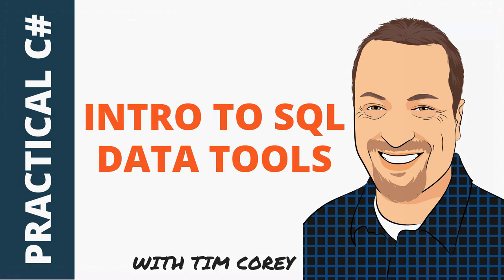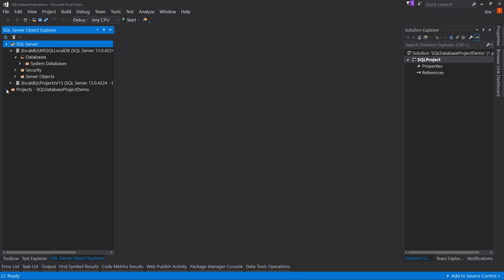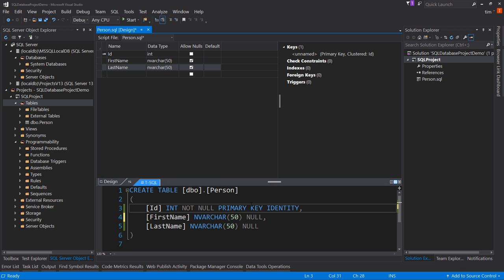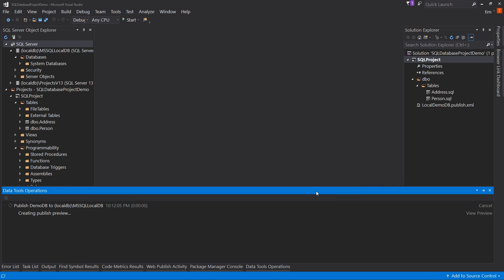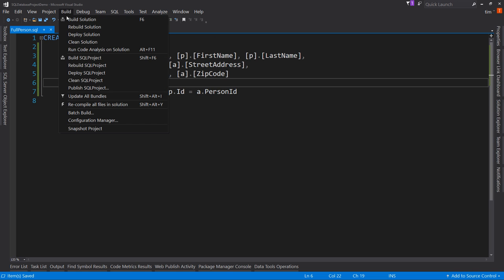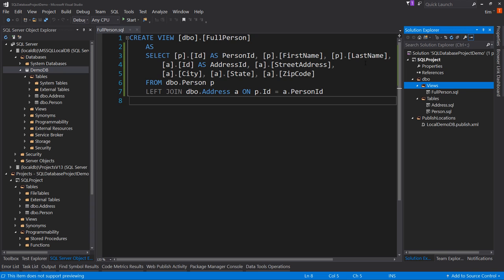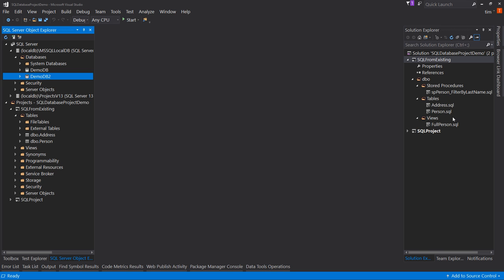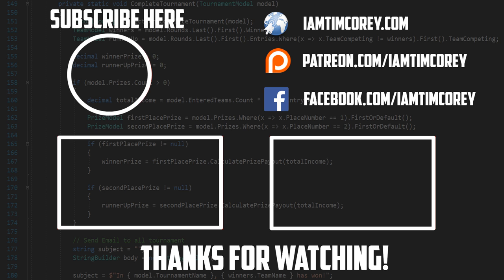SQL Data Tools In C# - Database Creation, Management, and Deployment in Visual Studio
What if I told you that you could create a SQL Database in Visual Studio, manage it like any other project, track it with source control, deploy it to multiple environment, and refactor it like C# code? In this video, I am going to show you how to do all of those tasks and more. The best part is that it is free and comes baked into Visual Studio. And no, we aren't going to be using Entity Framework, although this method is compatible with Entity Framework.

Chapters provided by: Ralfs HBK
0:00 - Intro
1:12 - SQL Server Database Project in Visual Studio
4:35 - Designing a new SQL database: adding and editing tables
11:22 - Adding a foreign key
12:46 - Publishing the database
17:10 - Putting data in database
18:52 - Adding a View
23:20 - Adding a Stored Procedure
25:00 - Publishing database with the added changes
27:06 - Changing column names
31:41 - Schema Compare tool
39:37 - Database Queries
41:26 - New Database data: Data Comparison tool
43:13 - New Database data: Scripts
47:41 - Importing existing database to SQL project
49:49 - Summary and concluding remarks